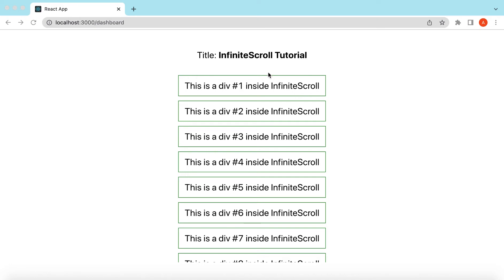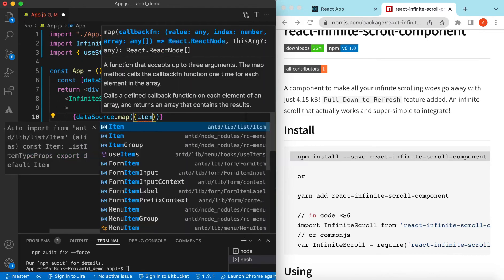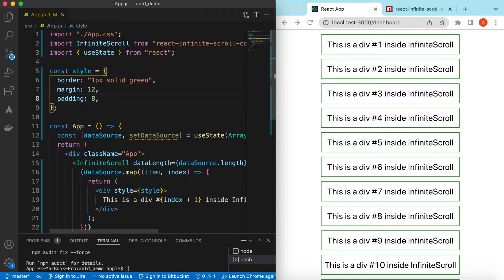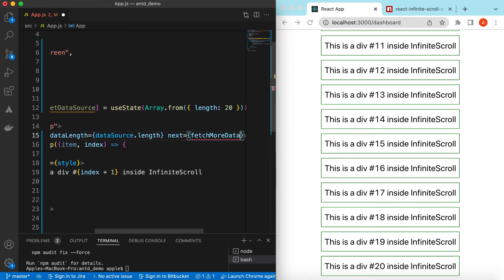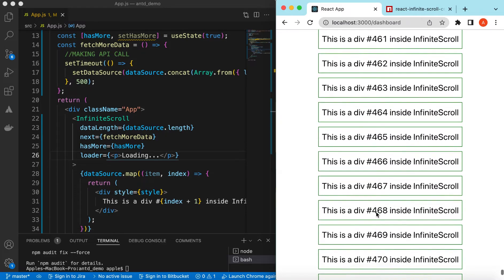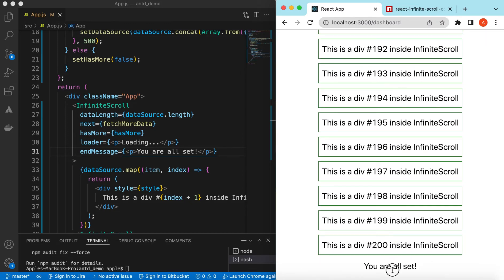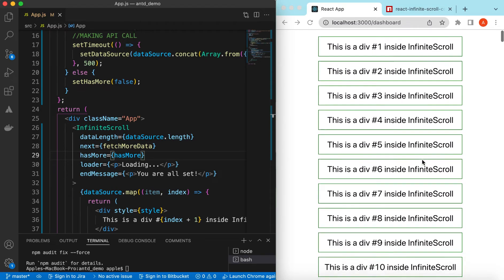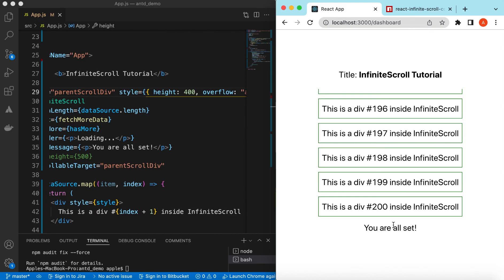How to Add Infinite Scroll in React JS | React Infinite Scroll Component | React Lazy Loading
In this video tutorial I have explained how to Add Infinite Scroll in React JS using React Infinite Scroll Component to achieve React Lazy Loading.

- How to Add Infinite Scroll in React JS
- How to use React Infinite Scroll Component via npm
- How to achieve lazy loading of content in react js
- How to show loading while lazy loading infinite scroll content
- How to show end message once all data is lazy loaded into infinite scroll
- How to add infinite scroll in whole page or window
- How to add infinite scroll in a small div or any react container component
- How to restrict infinite scroll into a specific height
- How to control infinite scroll using javascript
- How to mimic API behavior on page change or user reaches to end of infinite scroll
- How to add data into infinite scroll dynamically
- Lazy load react example using React Infinite Scroll Component
- Load more content on page end infinite scroll
- How to check and set infinite scroll has more content prop or show that all data is loaded into the infinite scroll component of reactjs

For more details on React Infinite Scroll Component visit their npm

- Happy Coding